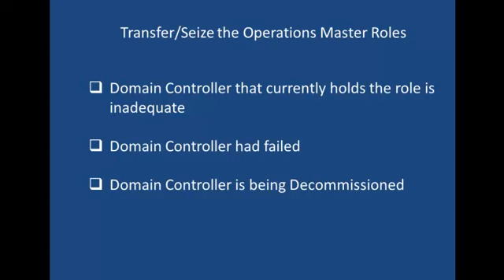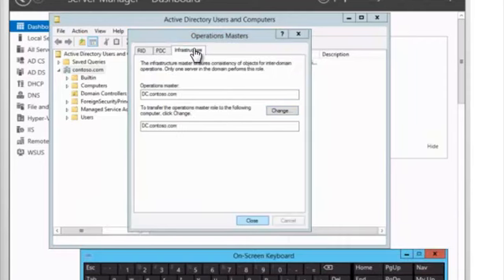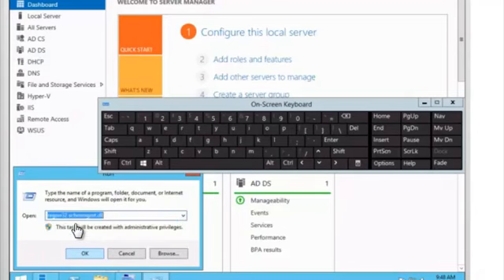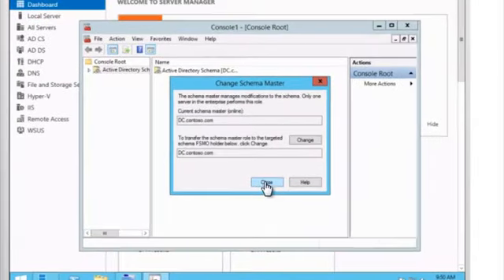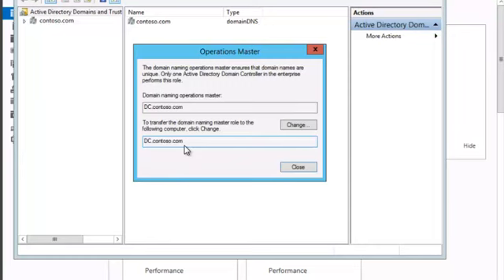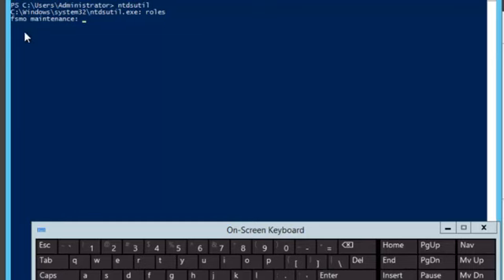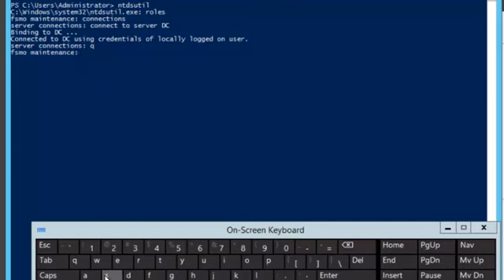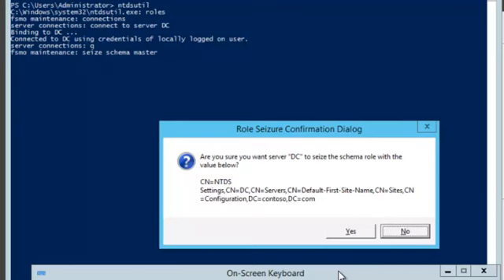Transferring and Seizing Operations Master Roles - Etechtraining.com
Transferring and Seizing Operations Master Roles